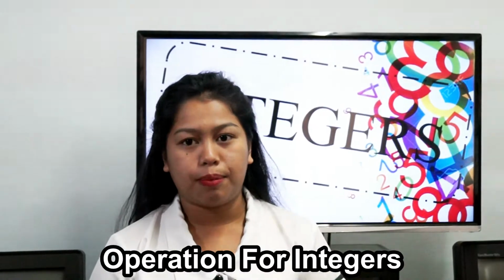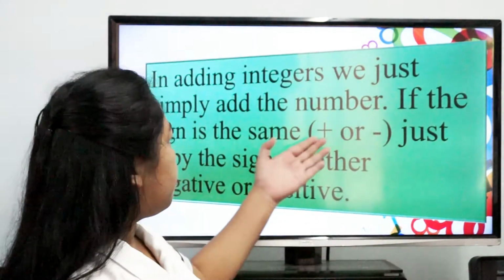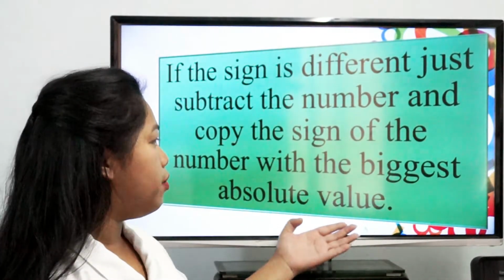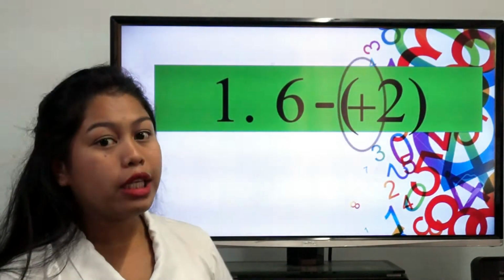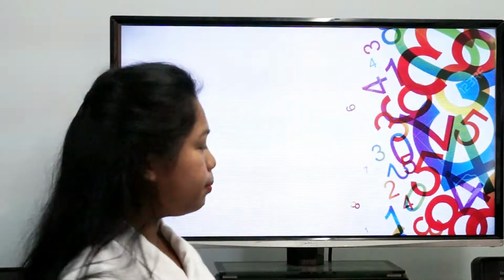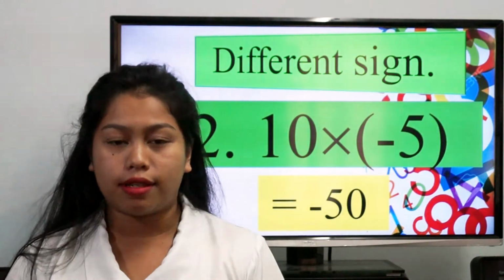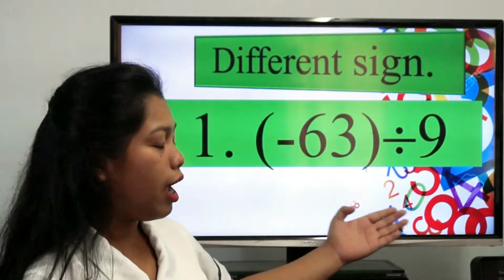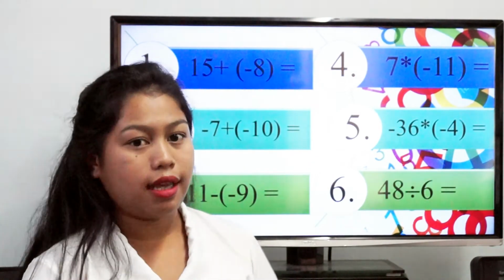Operation For Integers - Online Tutorial using WebQuest Animation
Bigcas, Generose B. & Regalario, Leanne
Online Tutorial using WebQuest Animation
3rd Year Education Students of Amando Cope College, Tabaco City, Philippines